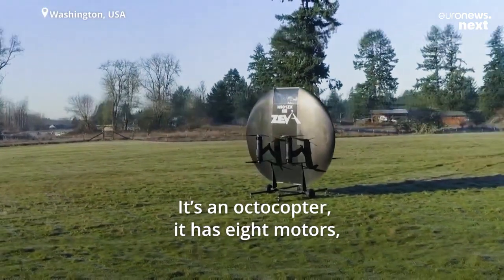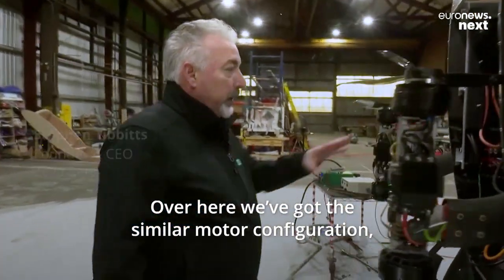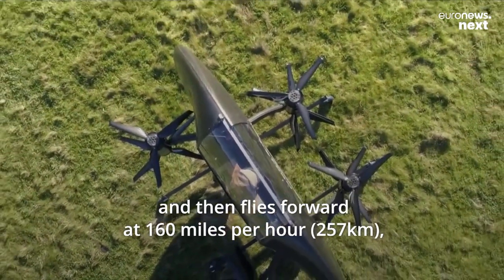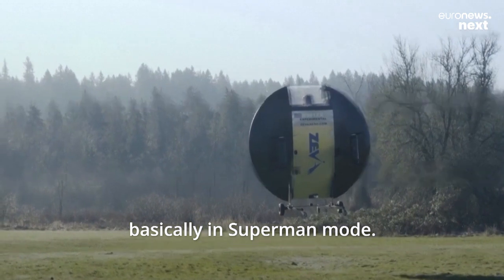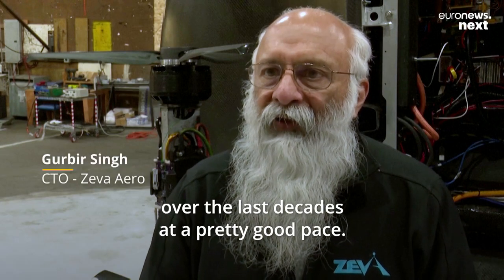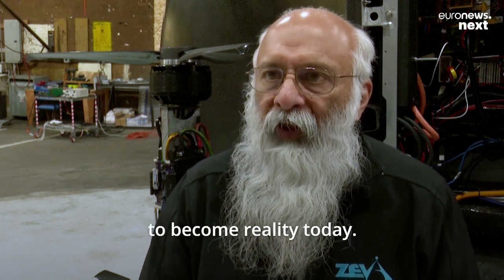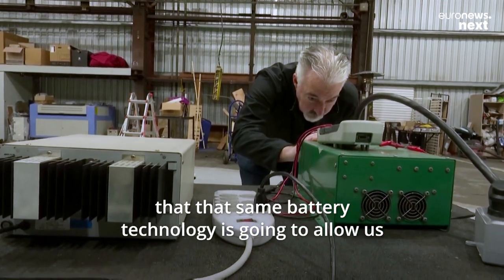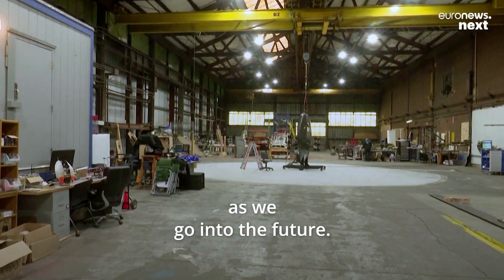Flying like Superman in a 3-metre disk: Is this eVTOL aircraft the future of urban mobility?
Stephen Tibbitt’s hopes his invention, which is competing for the Boeing-sponsored GoFly prize, will transform the way we move around.